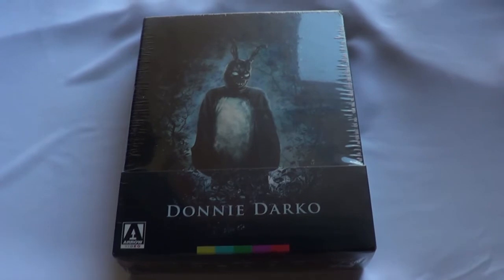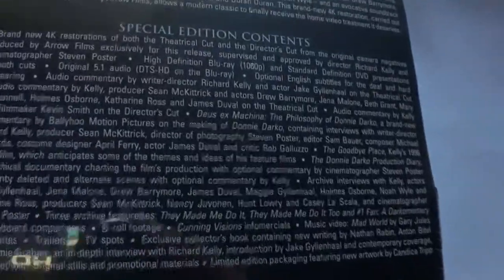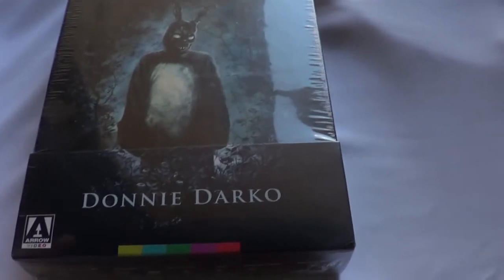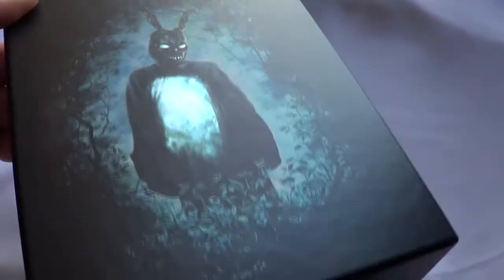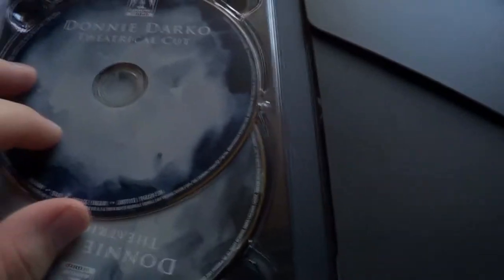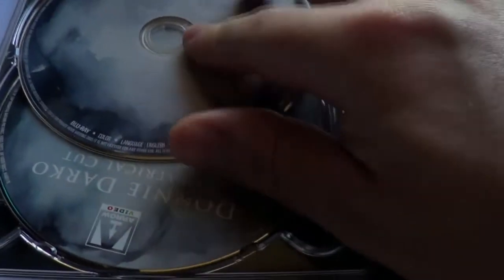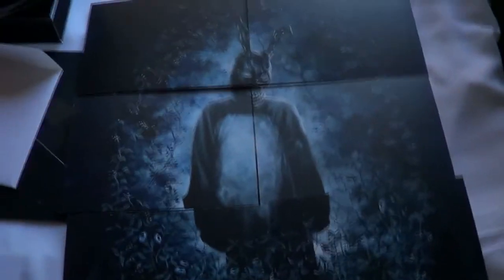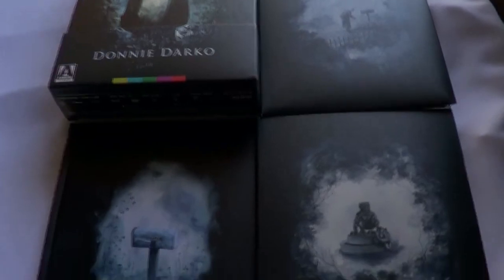Donnie Darko 4K Remastered Blu-ray Unboxing - Arrow Video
My unboxing of the Donnie Darko 4K Remastered Blu-ray/DVD DigiPack box set from Arrow Video.